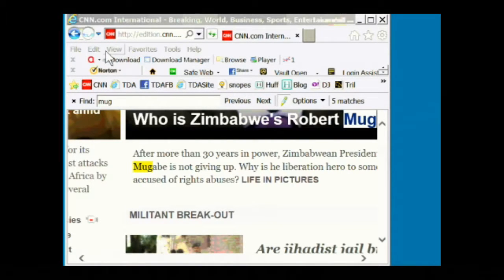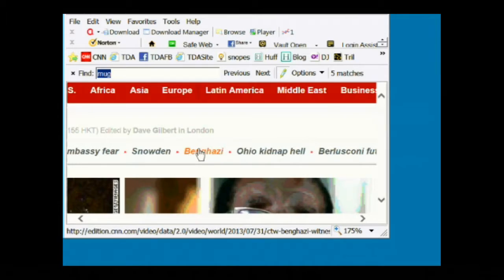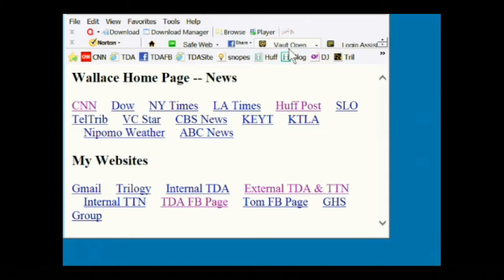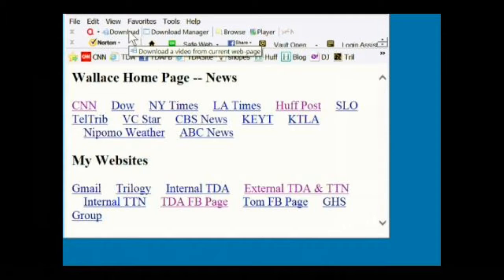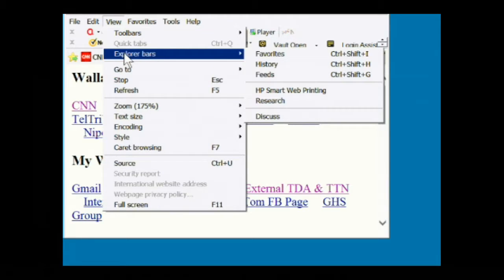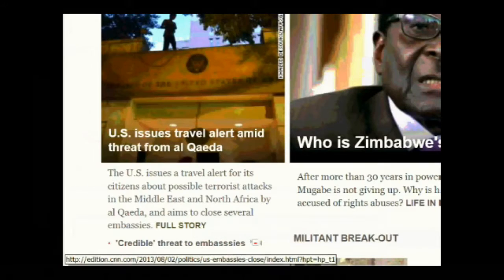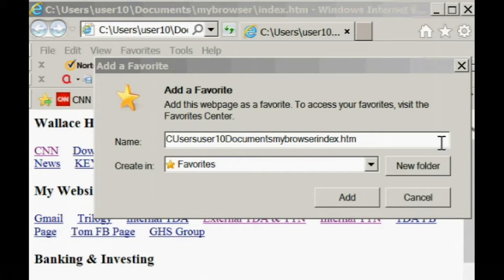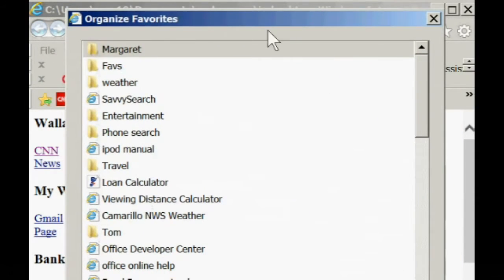How To Use The Internet Explorer Browser Part 3 How To Use The View & Favorites Menus